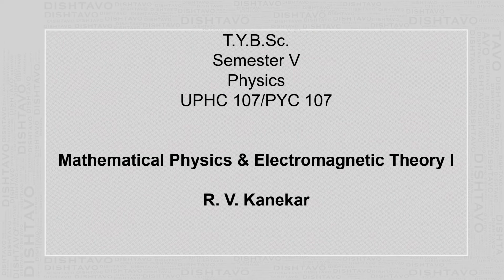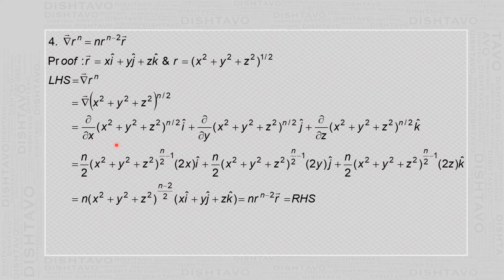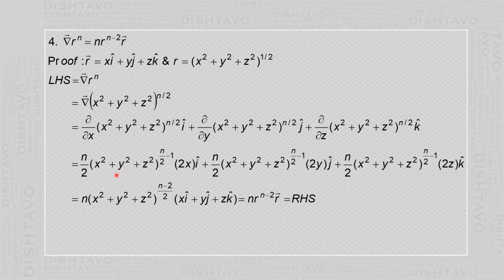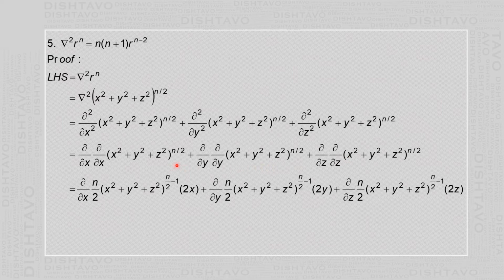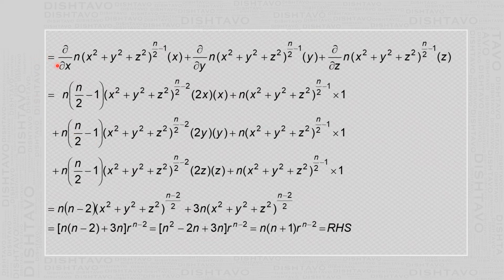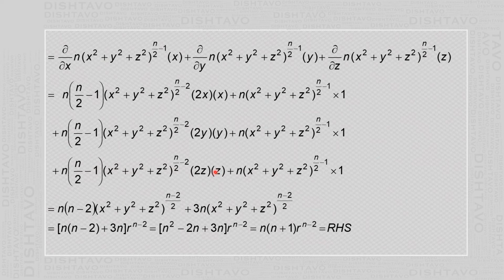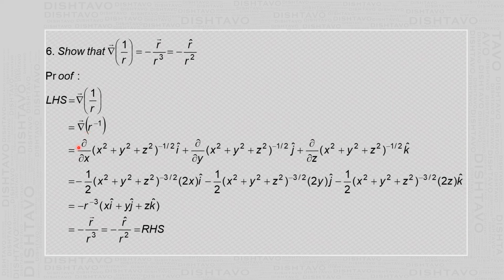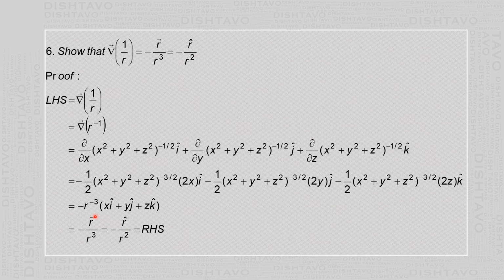SemV SecII 1.2.4 Differential Vector Identities Part I